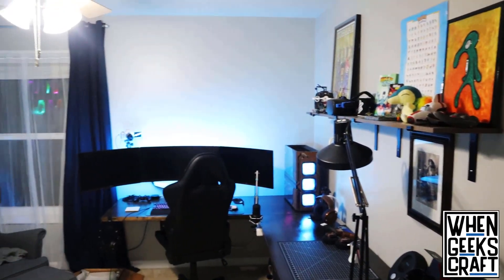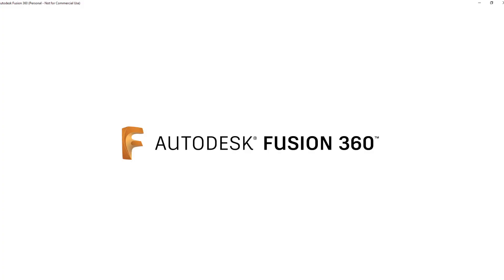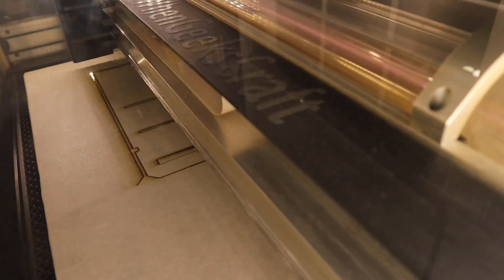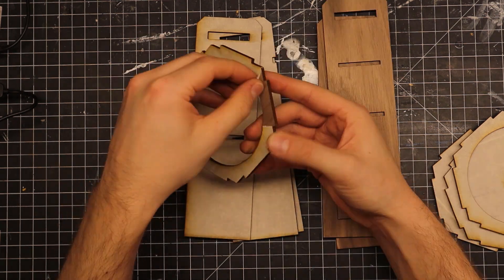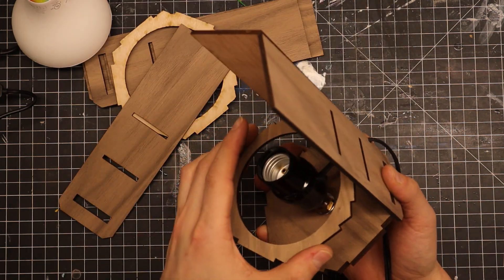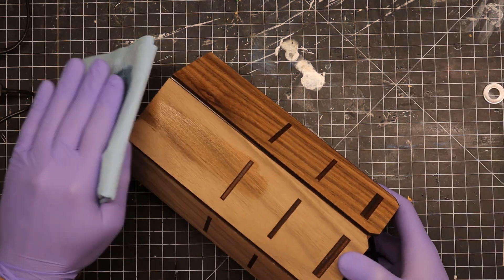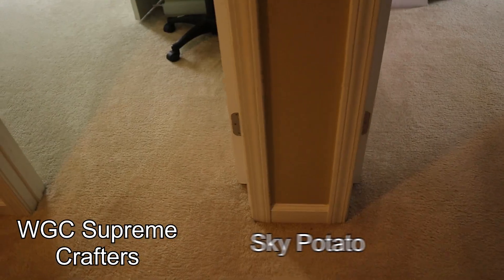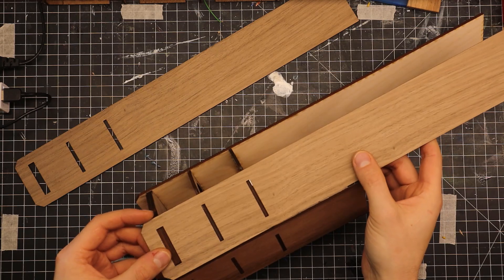DIY RGB Uplights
Looking for Resin? and use code GEEKS10 for 10% off your purchase! not only do they have resins but they also have a wide range of Mold making materials and dyes!

RGB Bulbs
Lamp Kit
Walnut Plywood - 1/8th inch material
Aluminum Tape

We used a Glowforge on this project. We'll get credit too! We love our Glowforge. Feel free to message us with any questions!